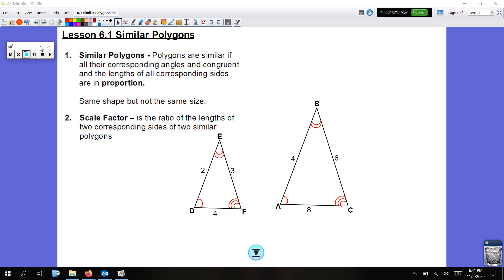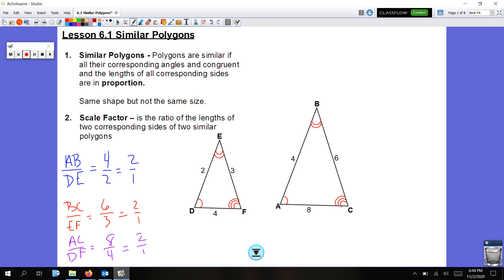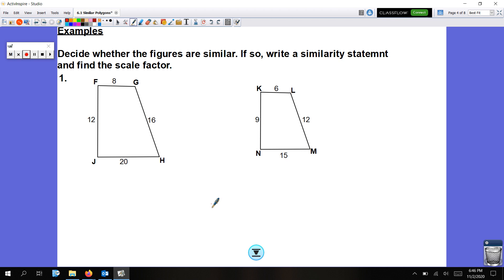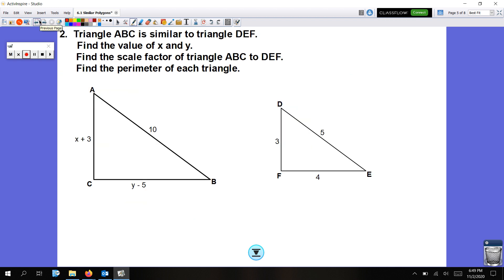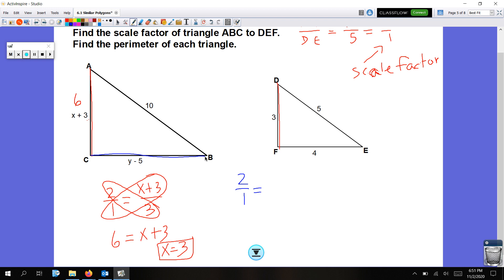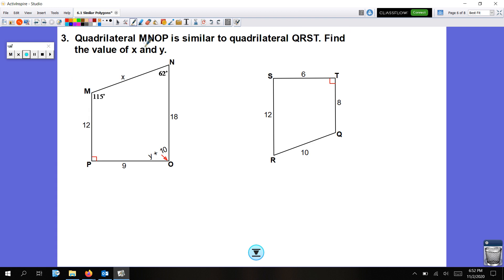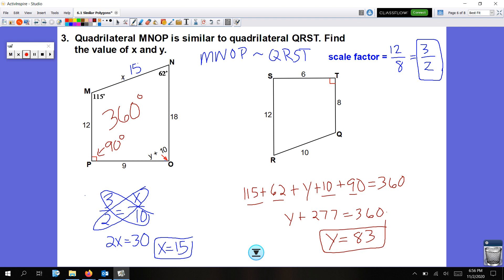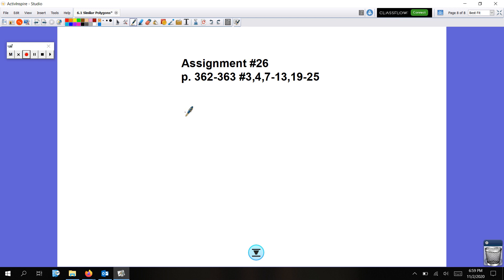6 1 Similar Polygons Notes